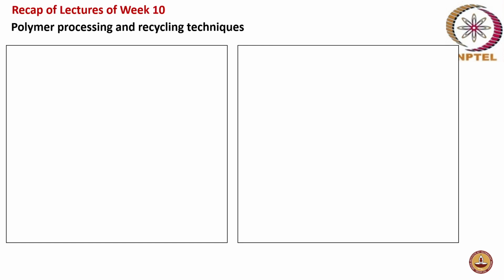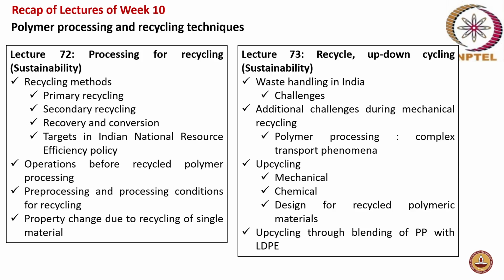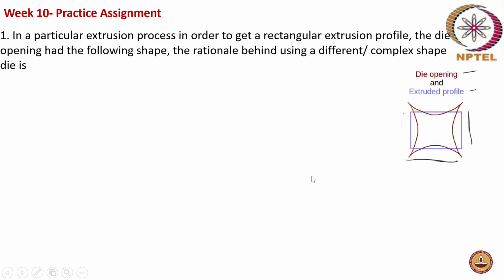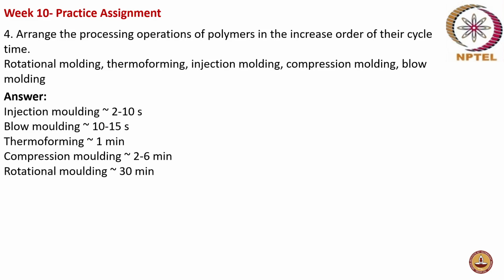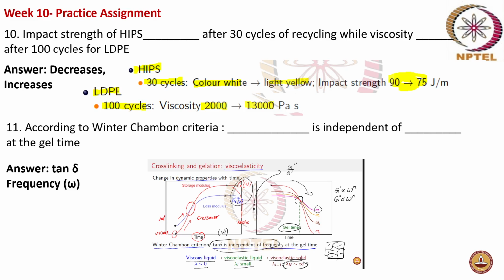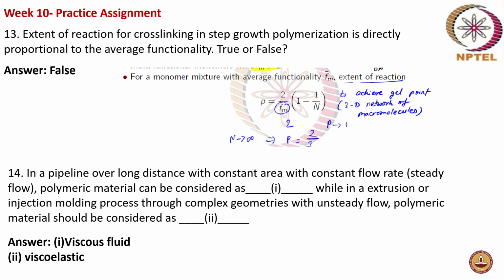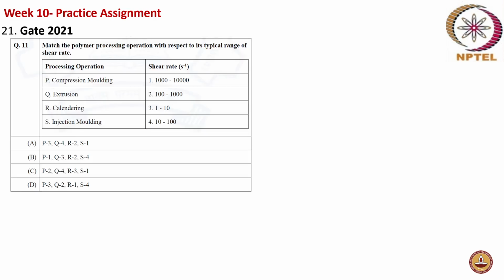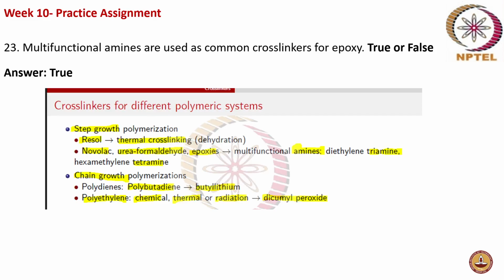Polymers: Concepts, Properties, Uses and Sustainability- NPTEL Session 2024- Assignment 10- Week 10